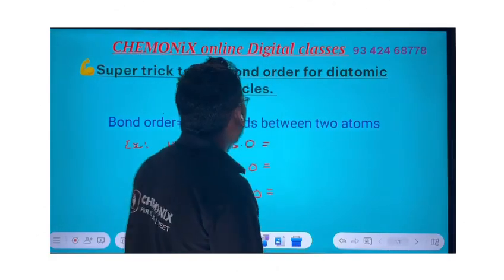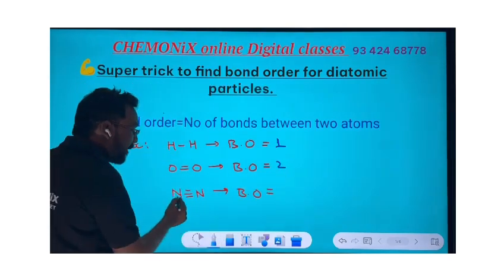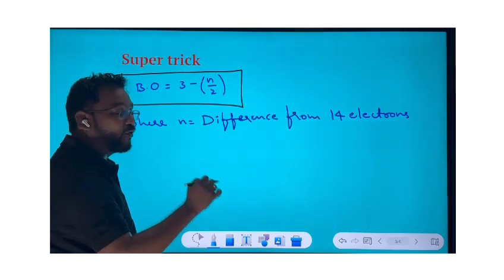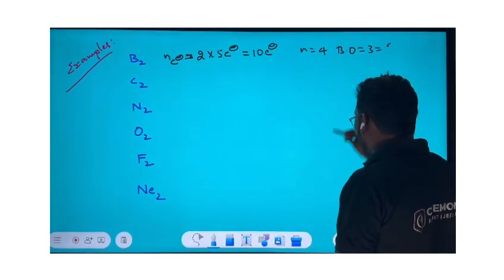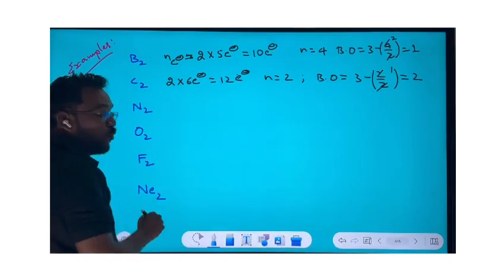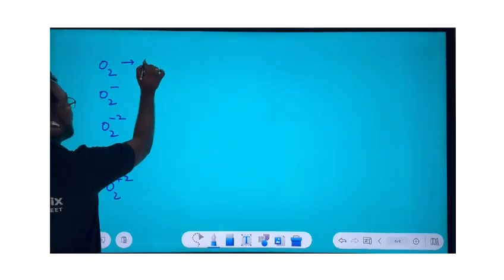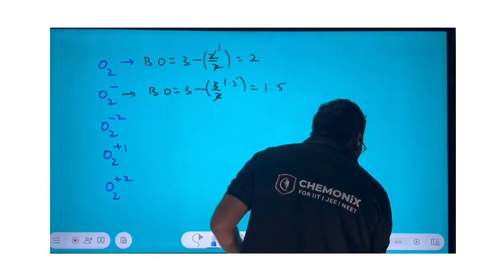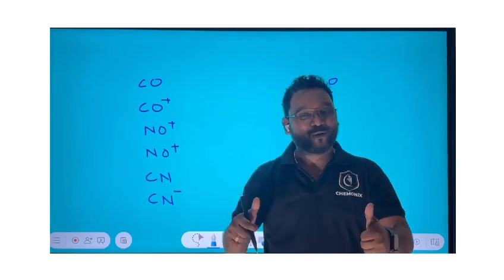Trick to find bond order/Bond order/MOT/Molecular orbital theory/ How to calculate bond order.